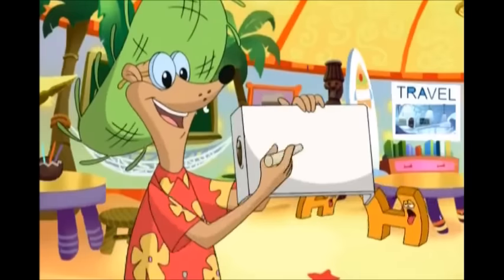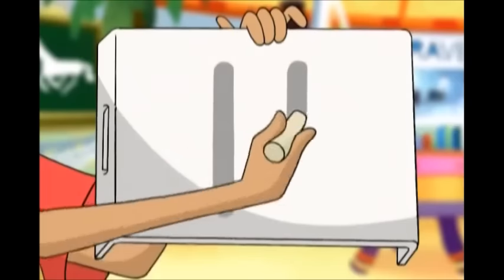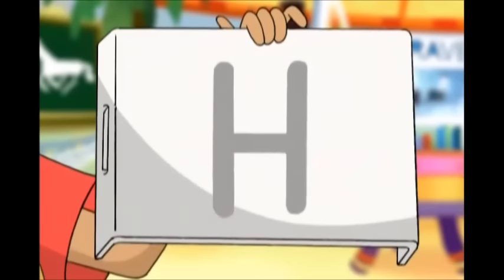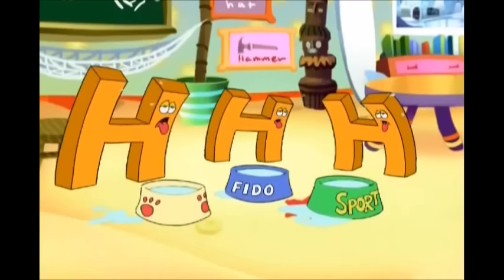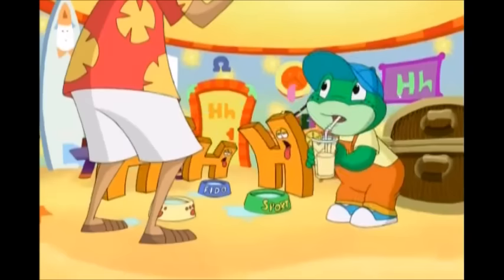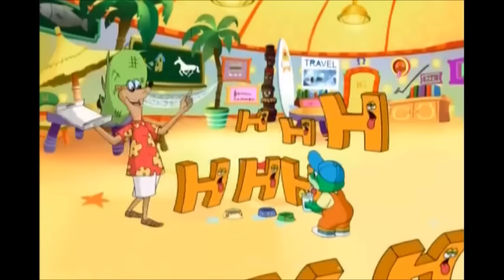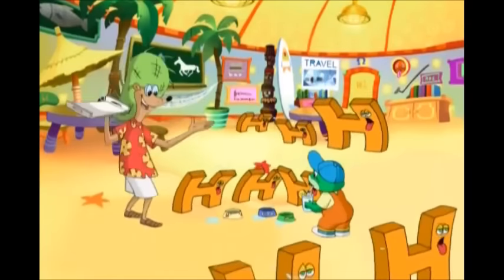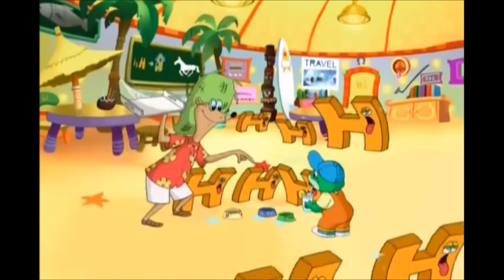letter sounds youtube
Learn letter sounds by watching and listening to this video compiled from Leap Frog